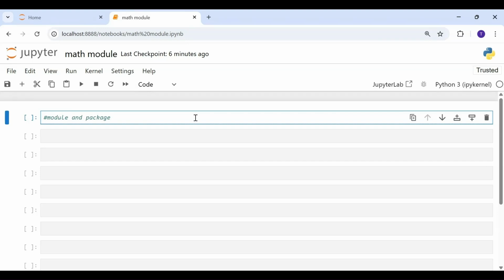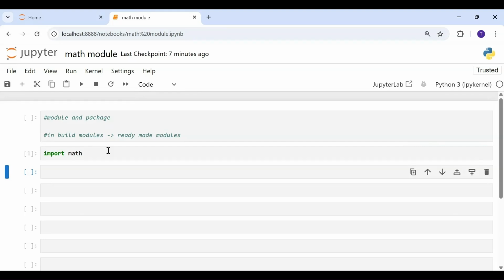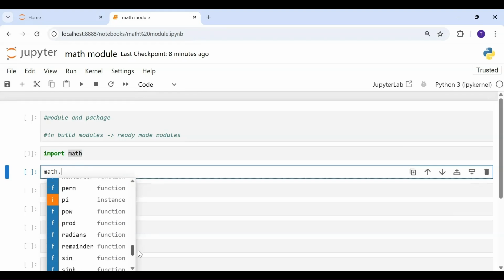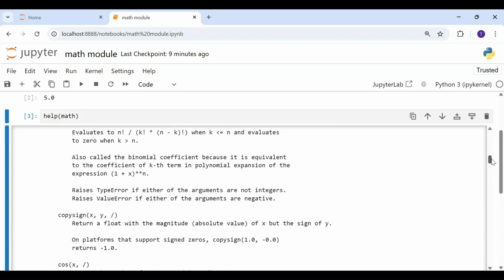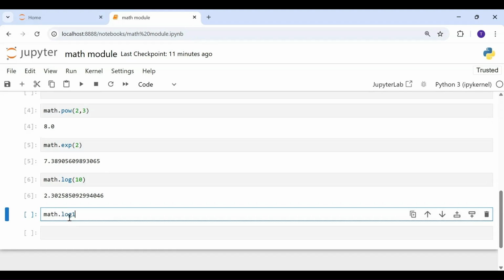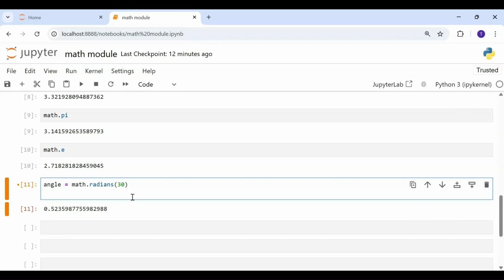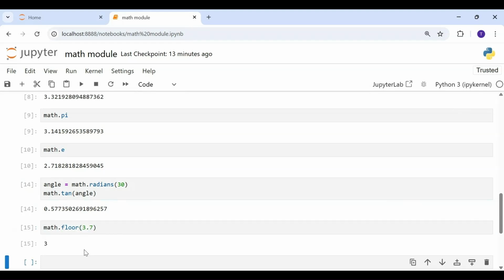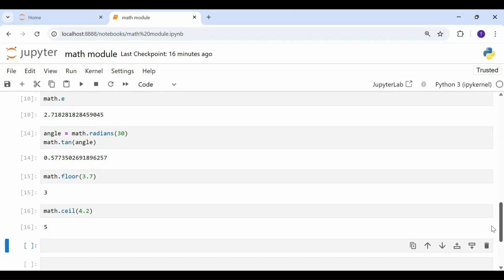36. Python math Module Explained | Master Mathematical Functions in Python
📌 Learn how to use the math module in Python! 🚀

In this video, we explore Python’s built-in math module, which provides powerful mathematical functions like square roots, logarithms, trigonometry, constants (π, e), and rounding functions. Whether you're a beginner or an experienced coder, mastering the math module will make your calculations easier and more efficient!

🔹 What You’ll Learn in This Video:
✔️ How to import and use the math module
✔️ Calculating square roots and exponents
✔️ Using logarithms (log, log10, log2)
✔️ Trigonometric functions (sin, cos, tan)
✔️ Mathematical constants (math.pi, math.e)
✔️ Rounding numbers with floor() and ceil()

🎥 Random Module in Python - Generating Random Numbers (Coming Soon!)